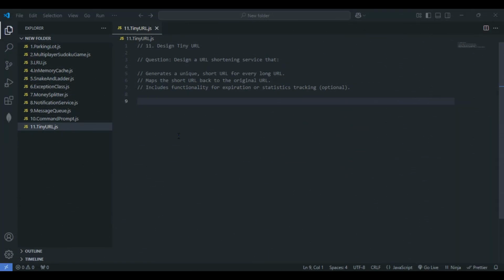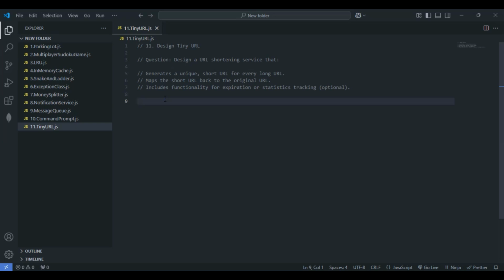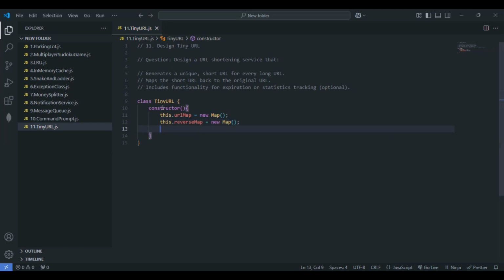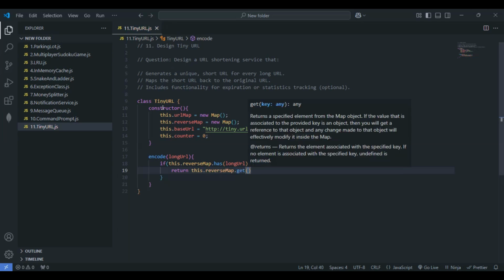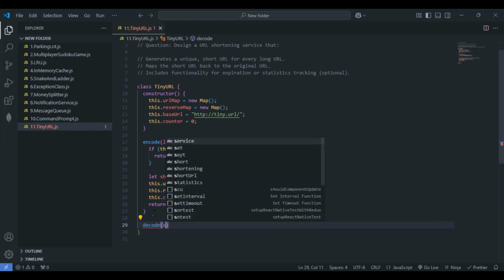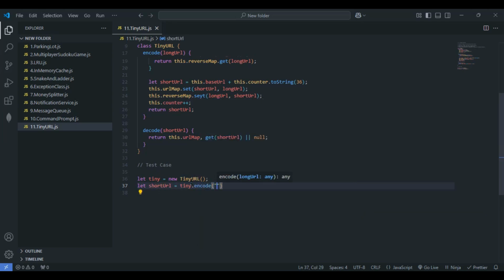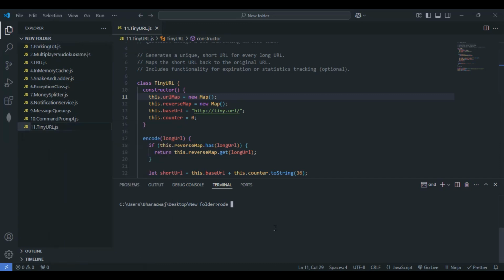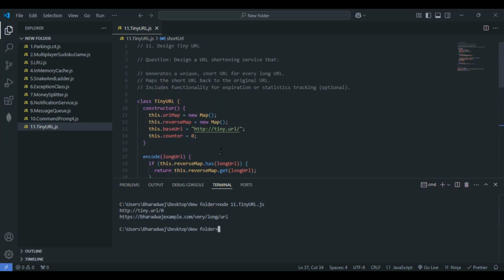11. Design Tiny URL ( LLD - JAVASCRIPT )